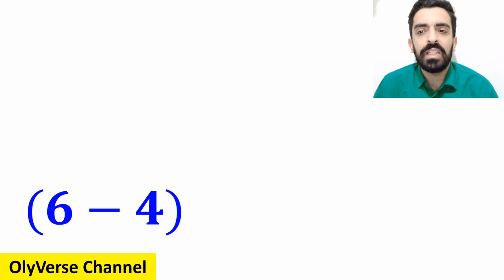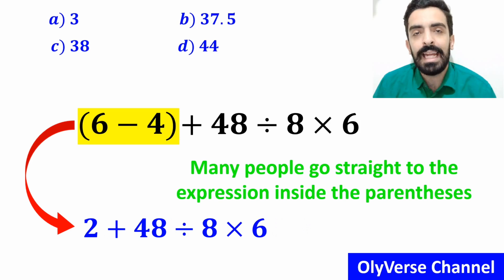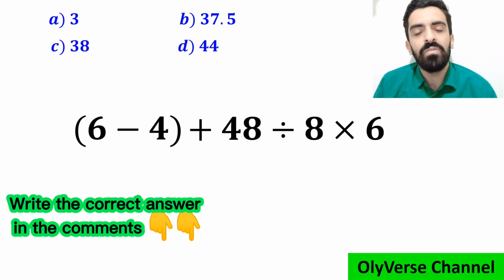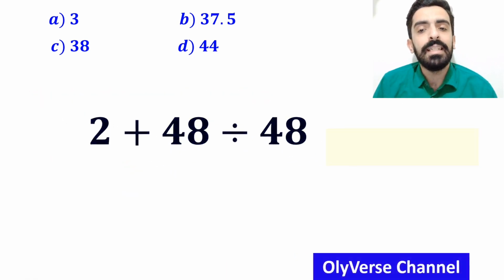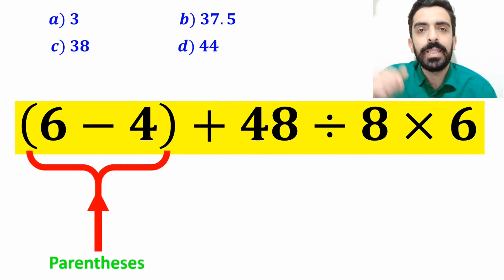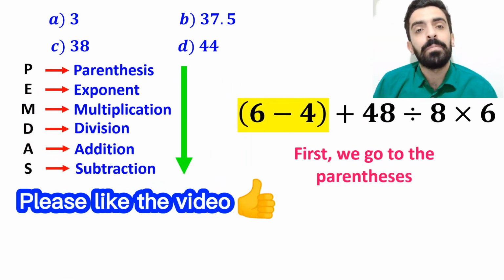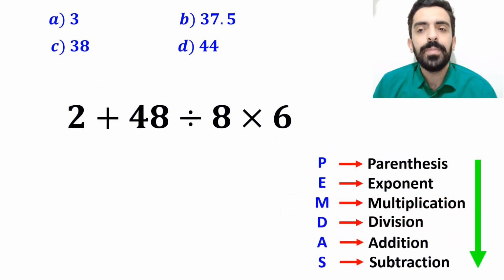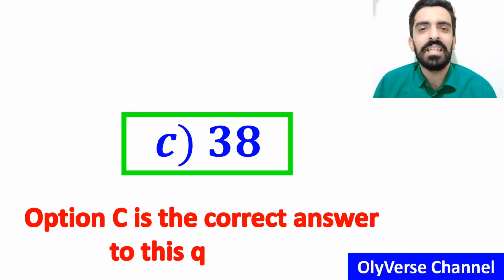This Tricky Viral Math Challenge Fools Many People! Can YOU Solve It? 🤯🔥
🧠 Before you lock in your answer... ask yourself one question: Did you really follow PEMDAS?

This challenge has fooled thousands of people who were absolutely convinced they were right.

⚠️ It doesn't require advanced math—just careful thinking and the correct order of operations.

🔥 Don't guess. Don't rush. Solve it step by step and see if you can beat the trap.

👇 Comment your answer before watching the solution and see how you compare with everyone else!

🏆 Think you're right? Share this challenge with a friend and find out who really has the sharper mind.